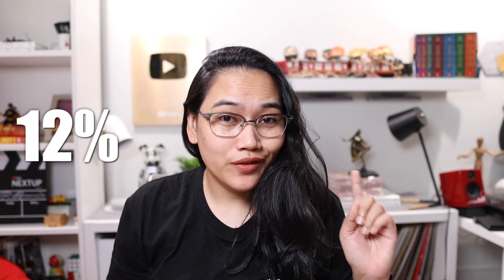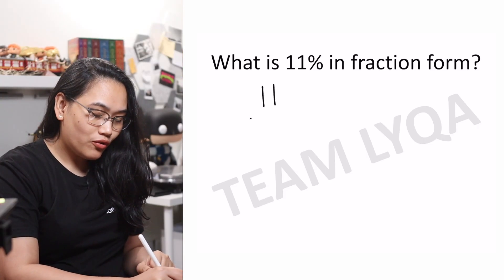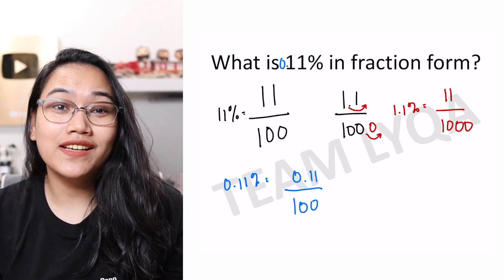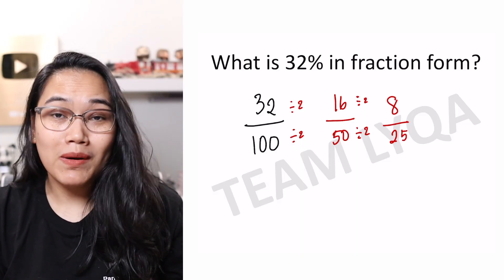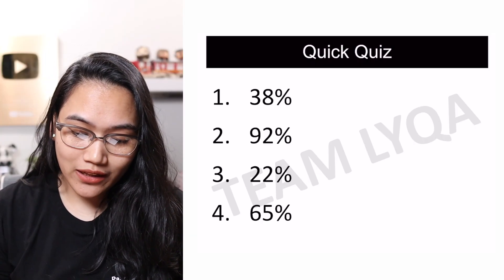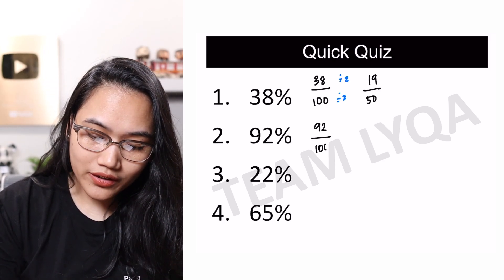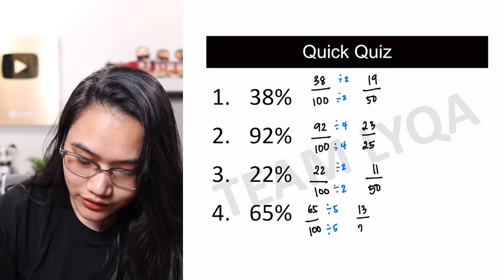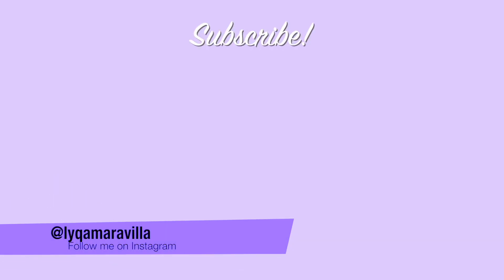Converting Percentages to Fractions | Math Mondays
How can you turn percentages into fractions?
Let's talk about how you can figure questions like this out in this new LearnwithLyqa MathMondays video.

Happy learning!